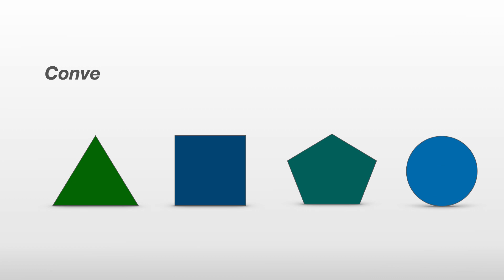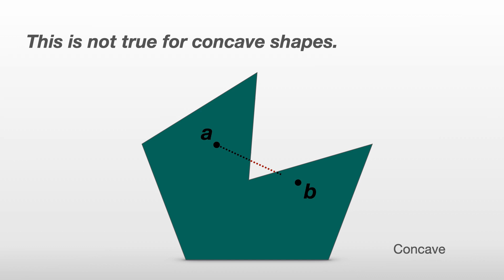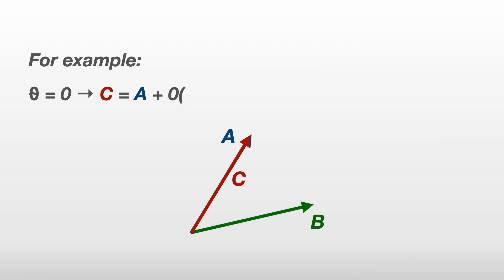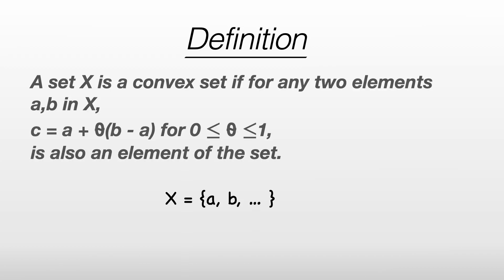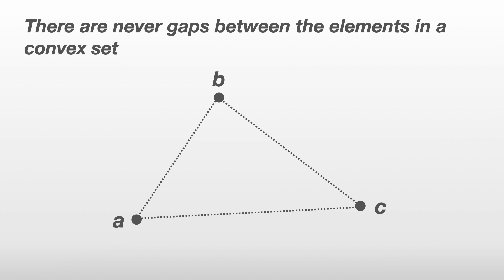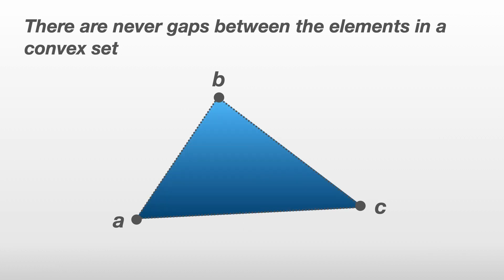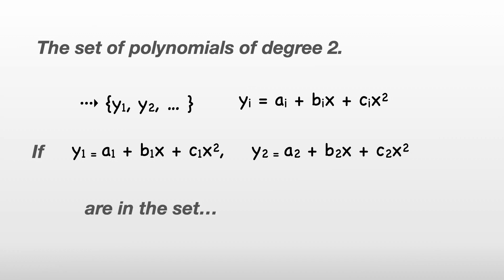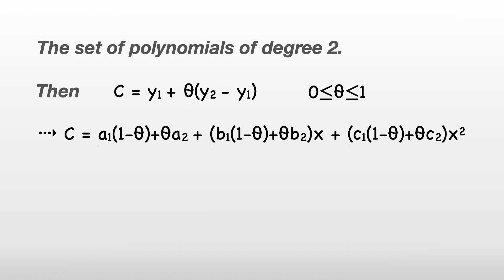Convex Sets | Introduction, Definition and Examples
In this video, we introduce convex sets.

We start by building intuition for convexity with a discussion around convex shapes before defining convex sets and giving a couple of examples.

Chapters
0:00 - Convex shapes
0:51 - Convex set (definition)
3:34 - Examples of Convex sets